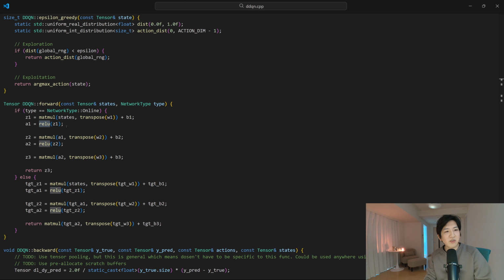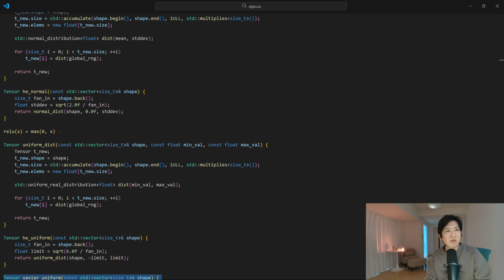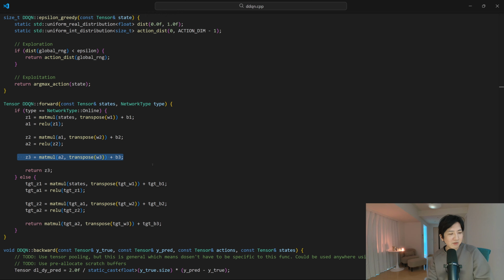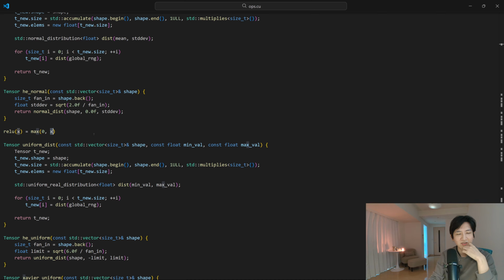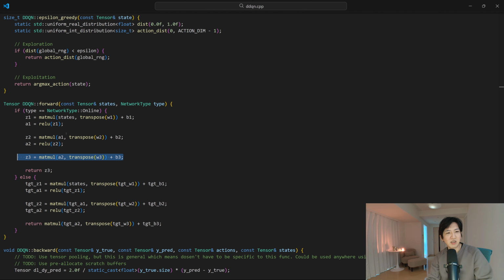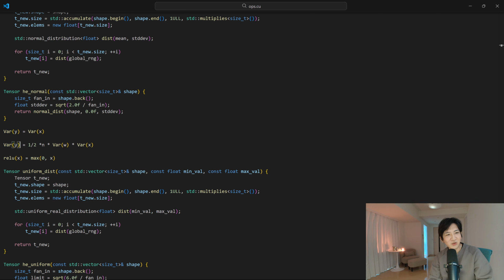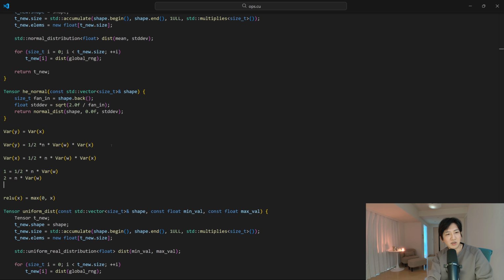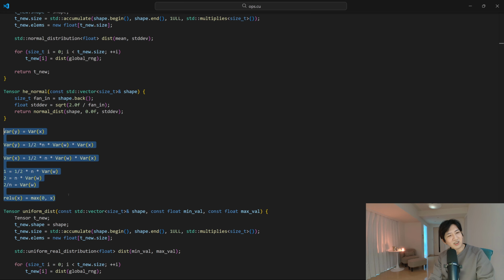Why He Initialization Works Best for ReLU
In this video, I break down why He initialization is the best choice when you're using ReLU activation. I explain what makes He Normal/Uniform work better, how it stabilizes gradients, and why it helps deep networks train more reliably.